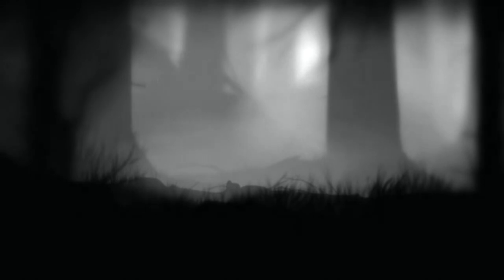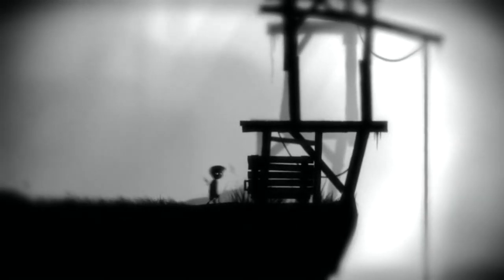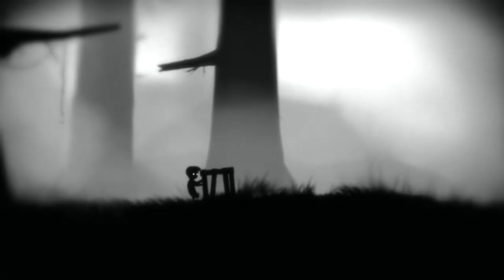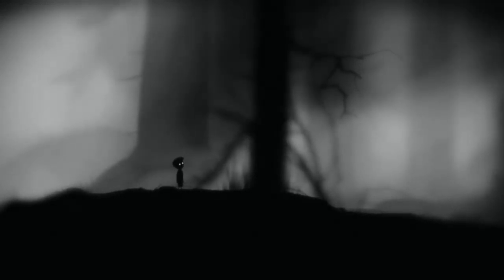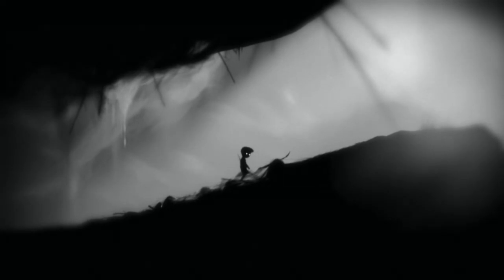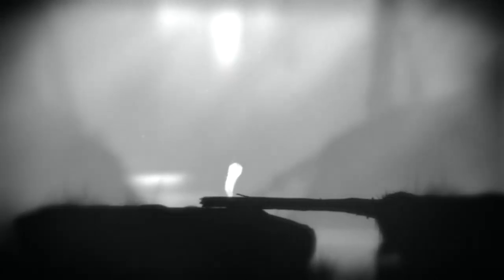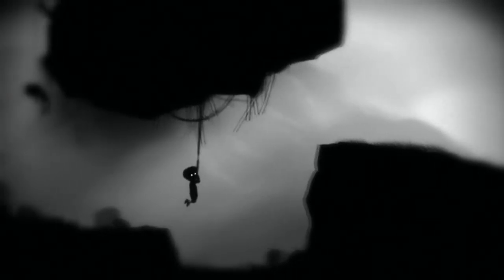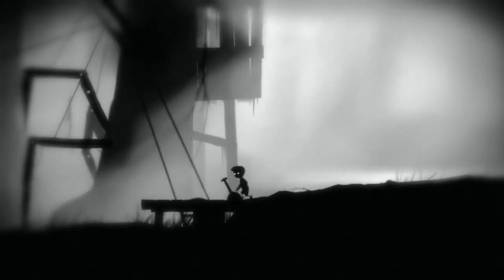Limbo: Let's Play — Part 1 — Arachnophobia!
In this series Caleb plays the popular indie game Limbo! Check it out right now in the Humble Bundle pack available